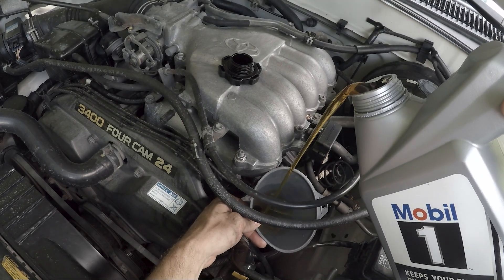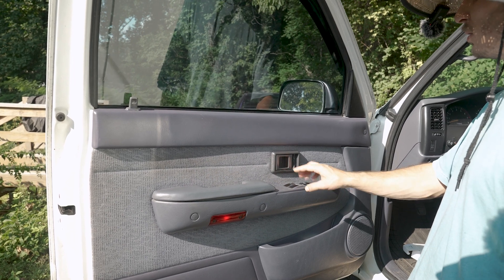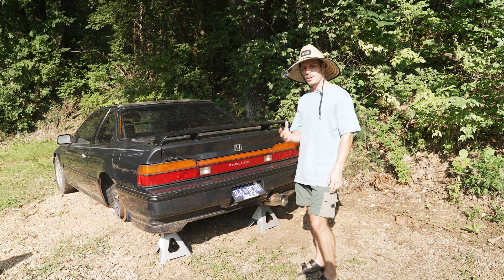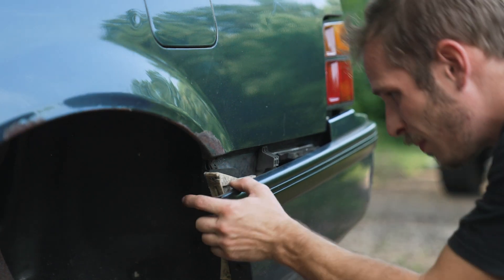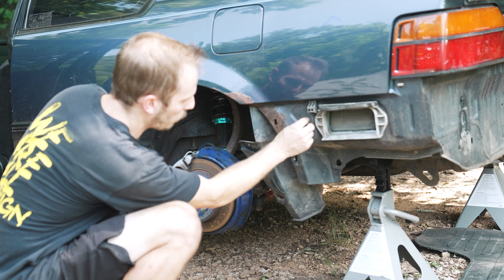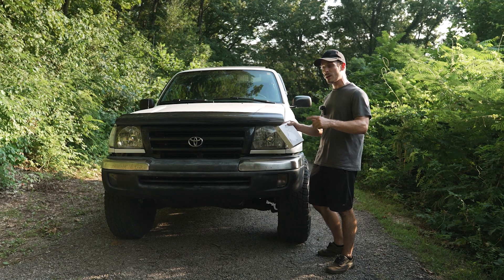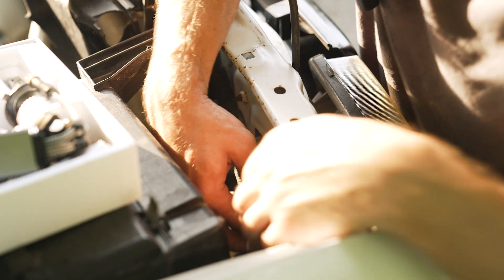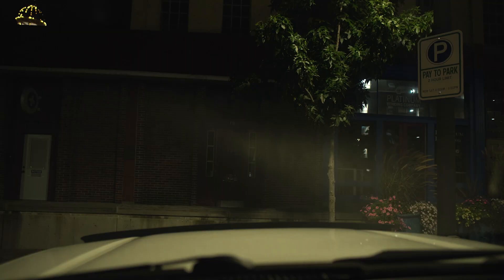The 3rd Gen Honda Prelude Teardown and Transformation Has Begun...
Tearing into the Prelude as I prepare for the body work and rust removal. Also threw in some Tacoma goodies for you first gen lovers!

Tacoma Parts I’ve installed:
Black grille

Prelude parts I’ve installed:
Adjustable Toe Arms
Broadway mirror
Quick release
Steering wheel hub
Steering wheel
Front lip

*Formerly known as Elevated Media.